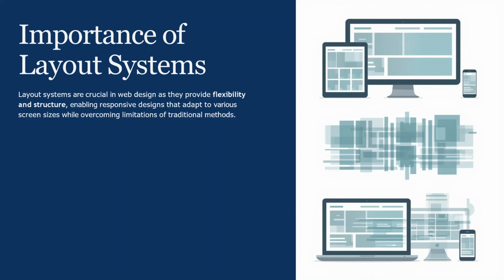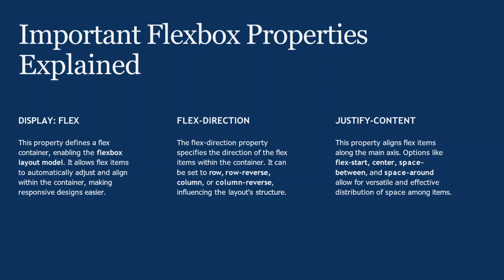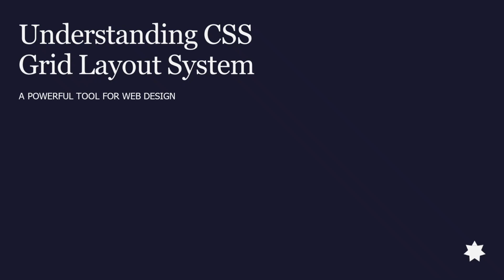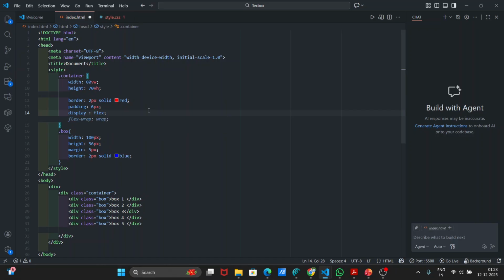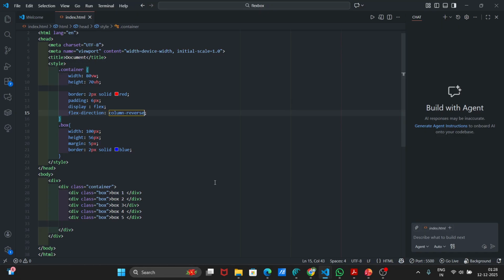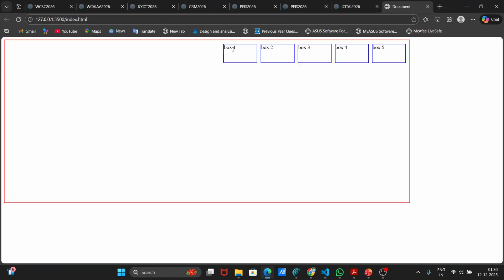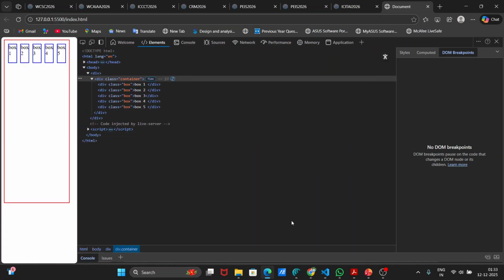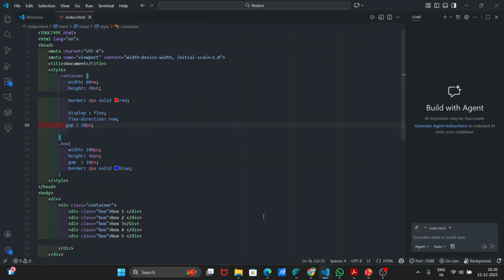Flexbox and Grid layout system in CSS | explained by Raj Pagare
In this video, I explain Flexbox and Grid in CSS, the two most powerful layout systems used in modern web design.
Whether you're a beginner or improving your front-end development skills, this video will help you clearly understand:

✔ How Flexbox works (main axis, cross axis)
✔ Important Flexbox properties
✔ Real examples & use cases
✔ What is CSS Grid?
✔ Grid layout basics (rows, columns, areas)
✔ Flexbox vs. Grid—when to use which?

By the end of this video, you will be able to design clean, responsive, and modern layouts using Flexbox and Grid with confidence.